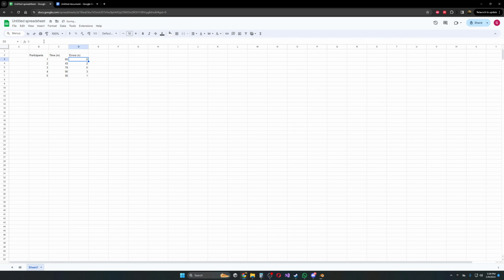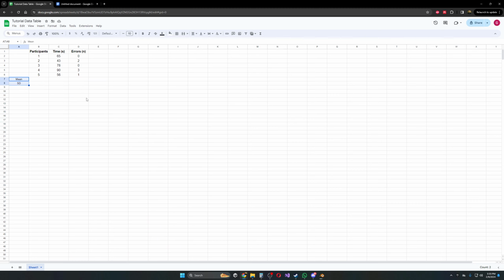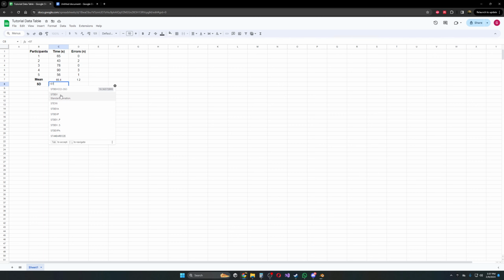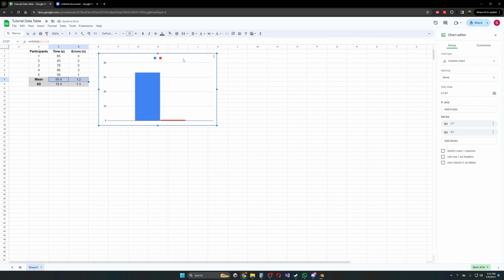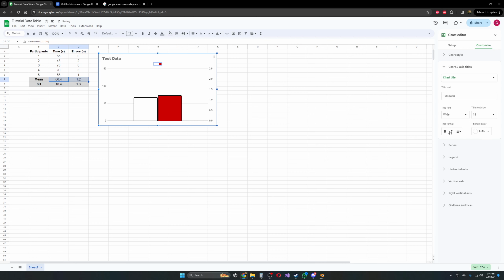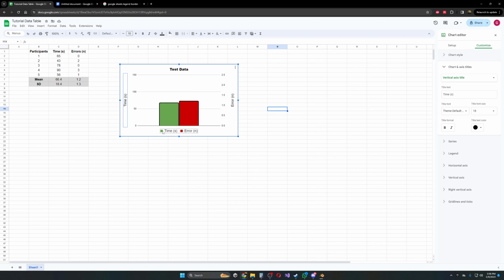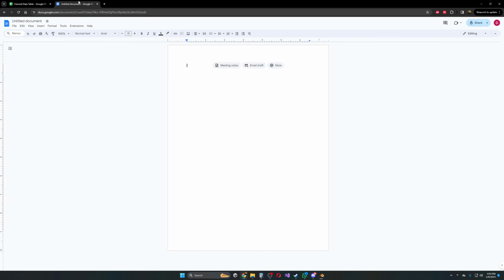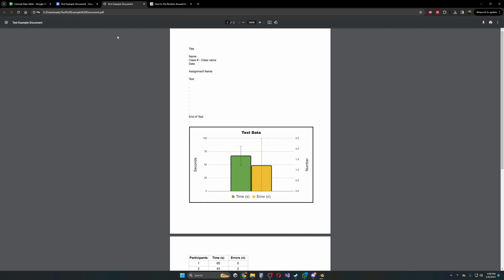Google Sheets Table and Bar Graph Tutorial